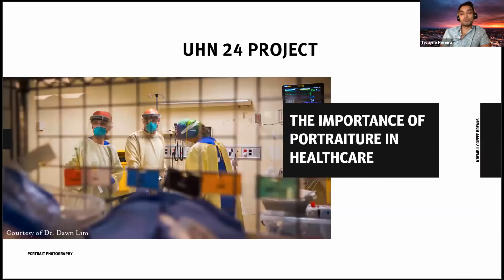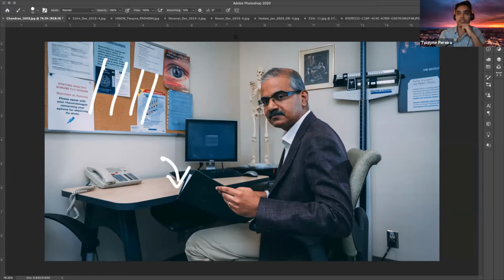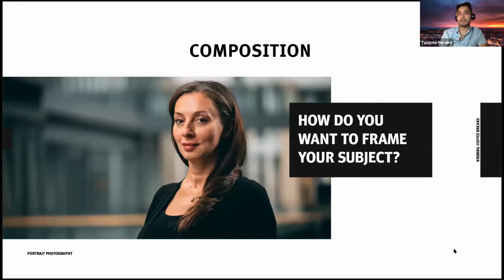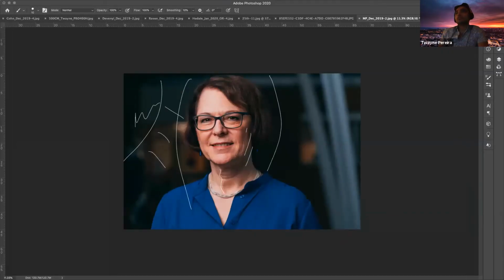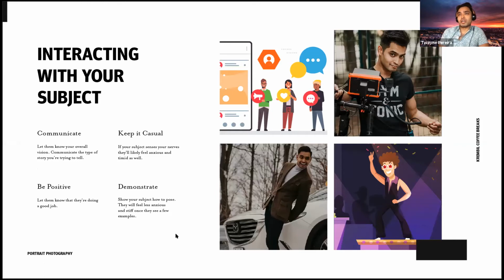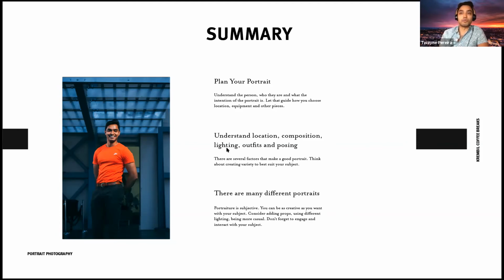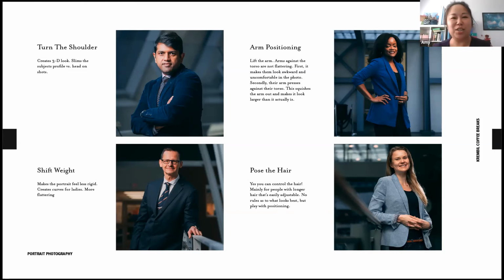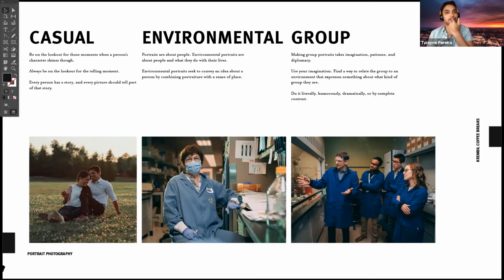Krembil Coffee Breaks: Taking Portraits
This week we'll go over a few tips to help develop your creative eye when taking portraits.

Inspiring portrait artists